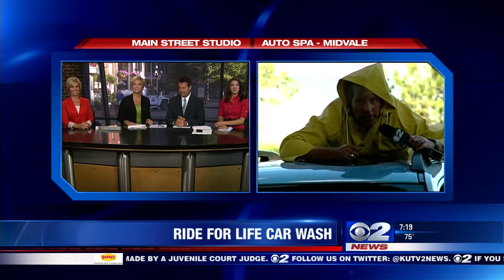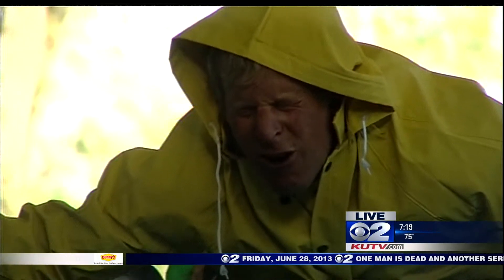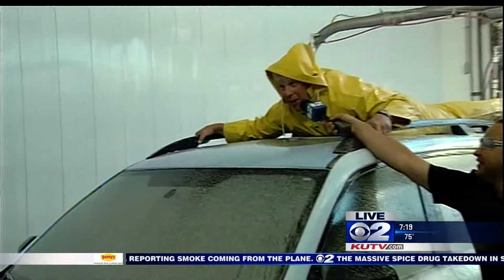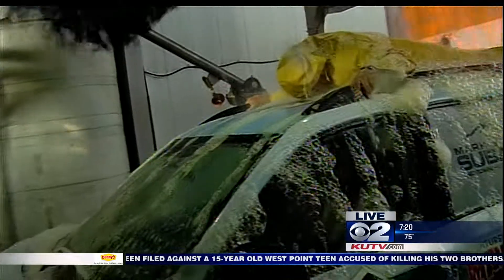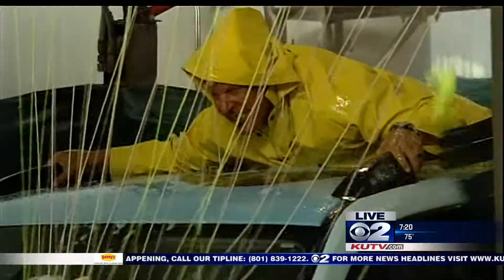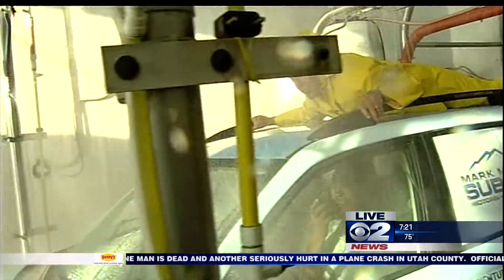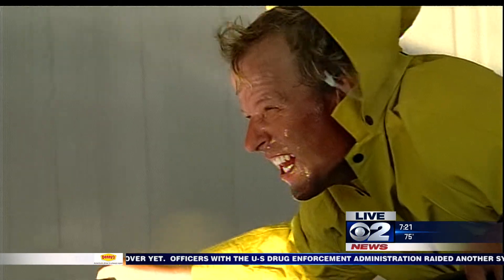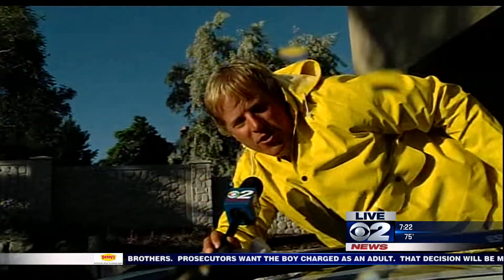Casey Rides Thru Carwash!